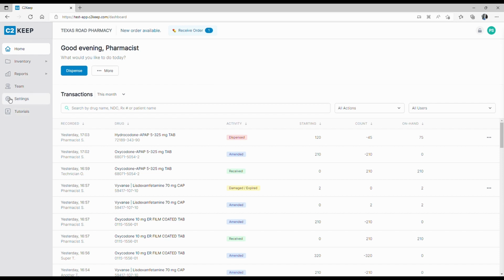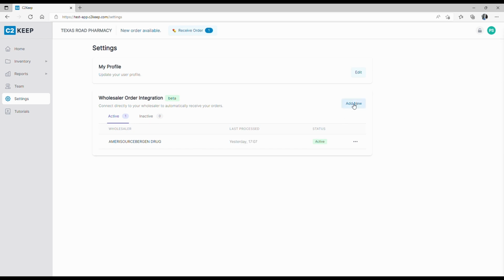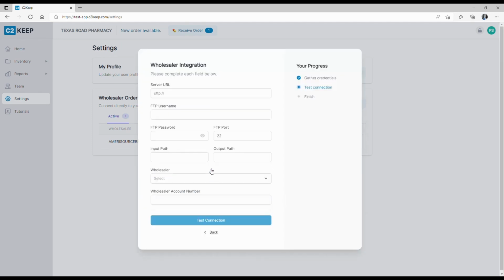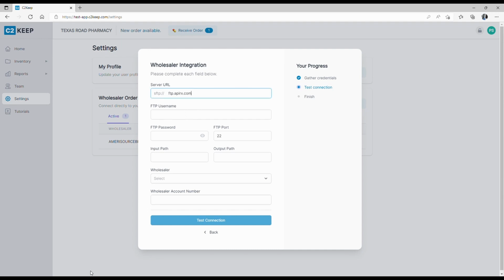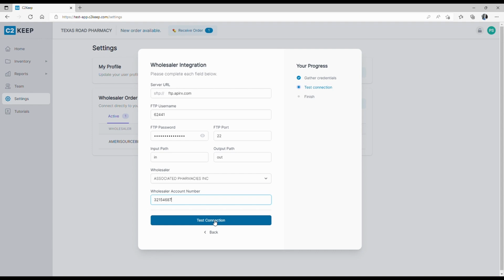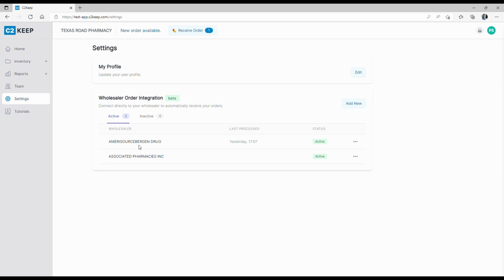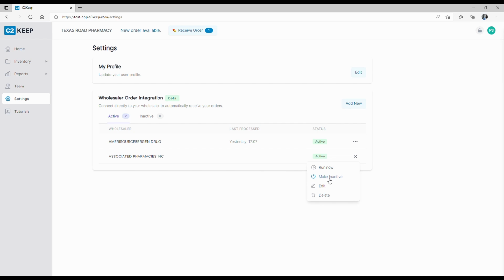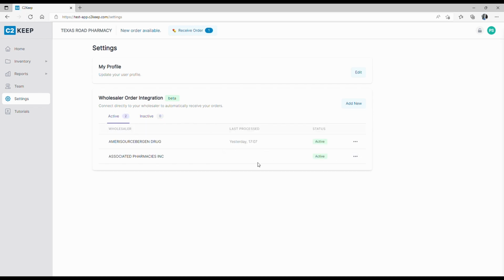Part 12: How to Set Up You Wholesaler Integration in C2 Keep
In this video, you'll learn how to set up your wholesaler integration with C2 Keep.

C2 Keep is the #1 controlled substances inventory management solution for pharmacies.